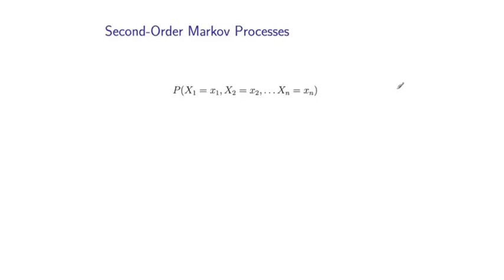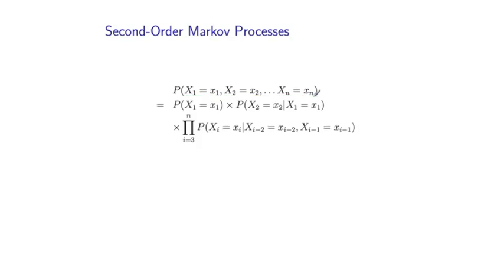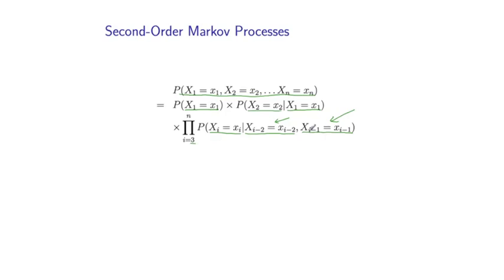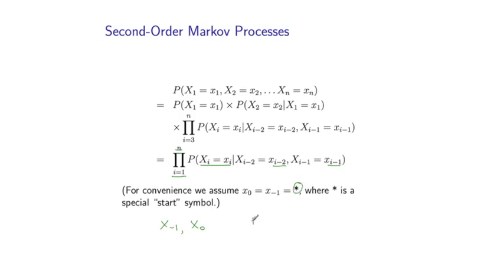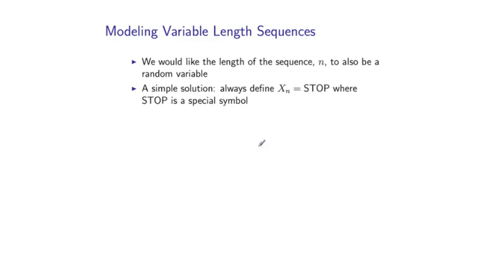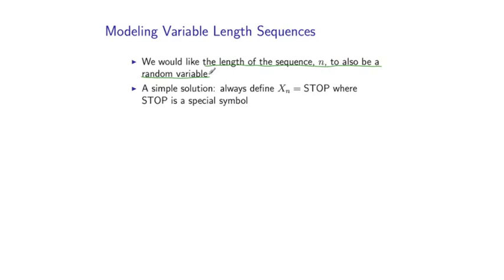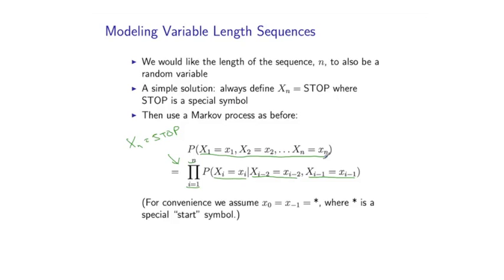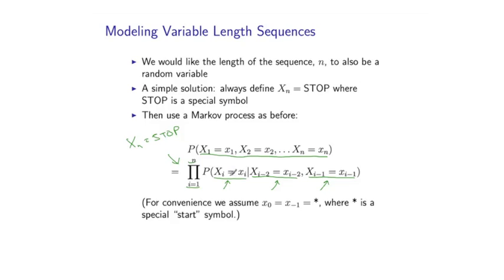04 Markov Processes Part 2